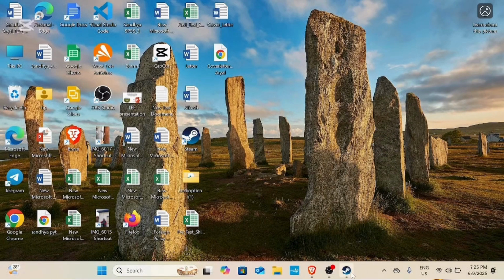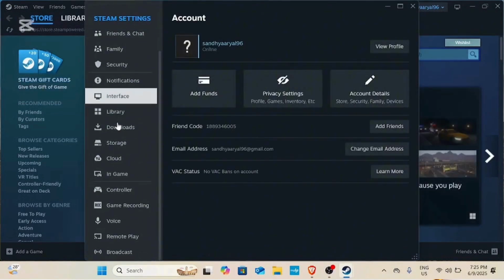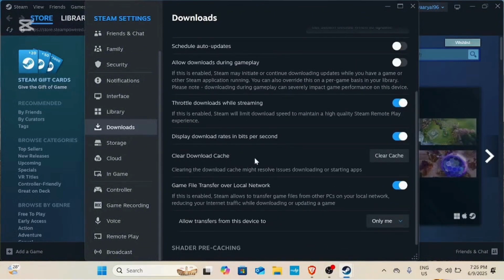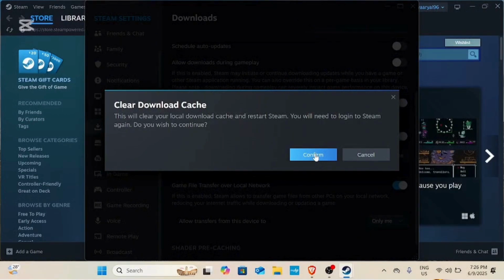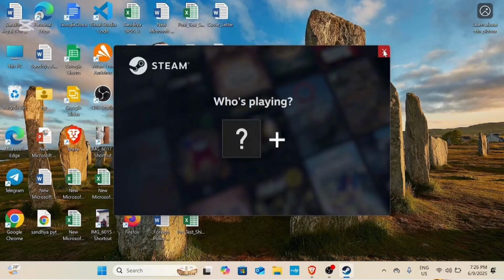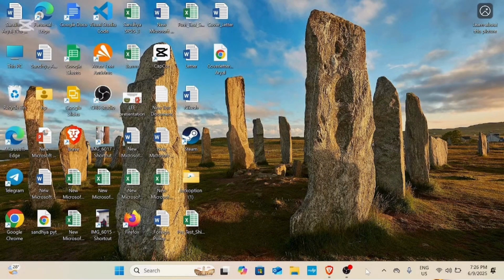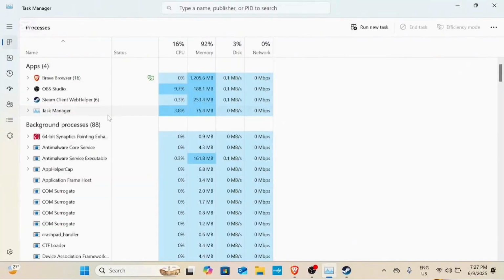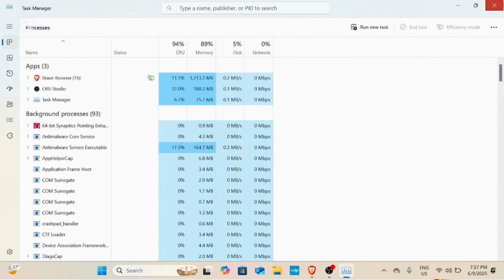How To Fix Steam Stopping And Starting Download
Is your Steam download constantly starting and stopping? This video will guide you through the steps to fix the Steam download issue quickly and easily. Whether you're asking, "Why does my Steam download keep pausing?" or need help resolving the problem, this tutorial has you covered. Learn how to stabilize your Steam downloads and get back to gaming without interruptions. Watch now to see how you can fix Steam stopping and starting downloads today!

Timestamps:
00:00 How To Fix Steam Stopping And Starting Download
00:06 Why Does My Steam Download Keep Pausing?